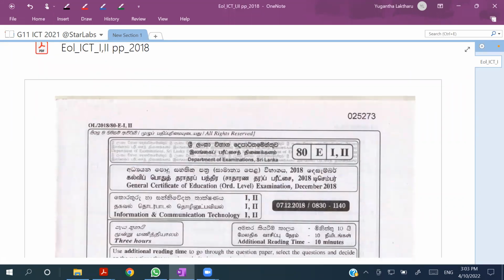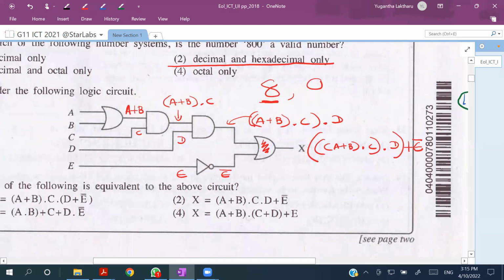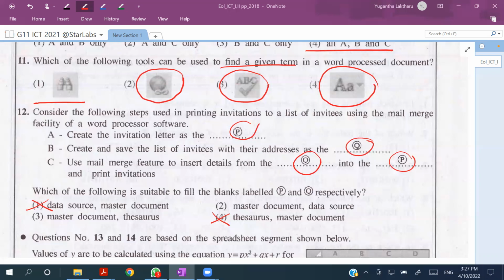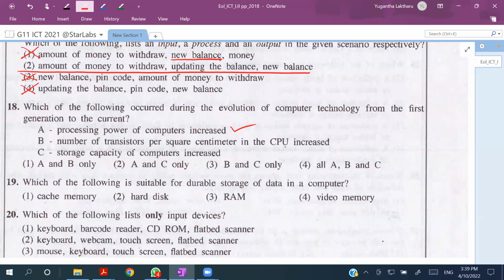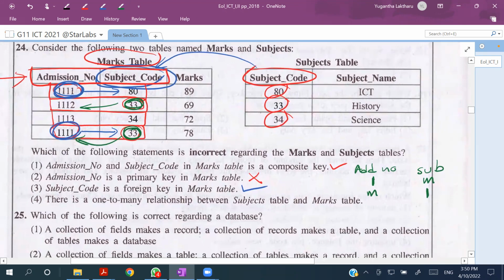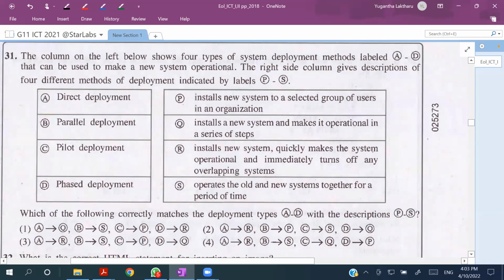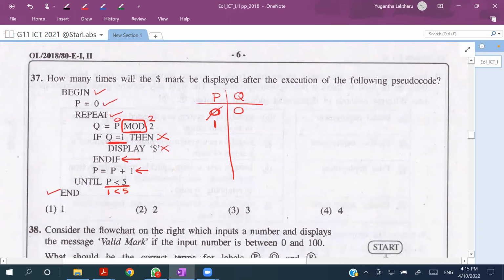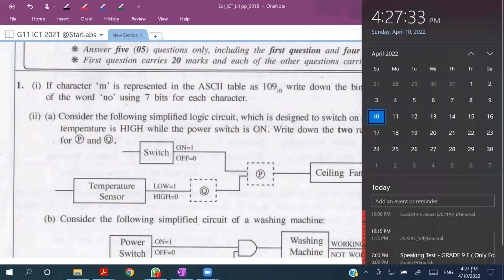G11 2021 ICT Eng @StarLabs 11 04 2022